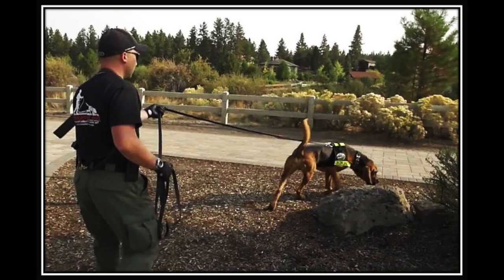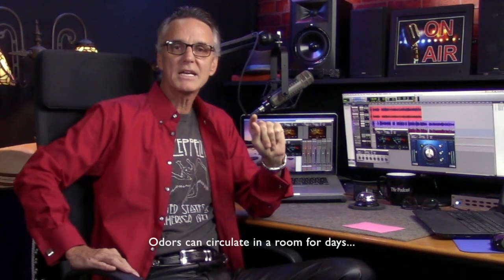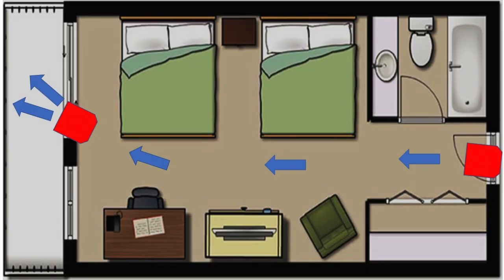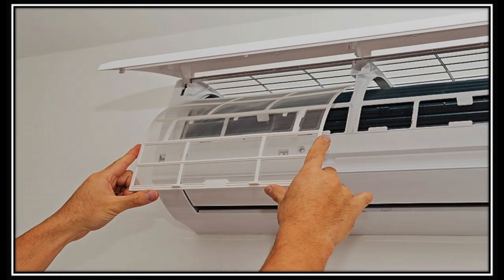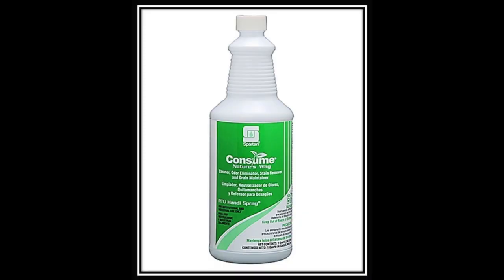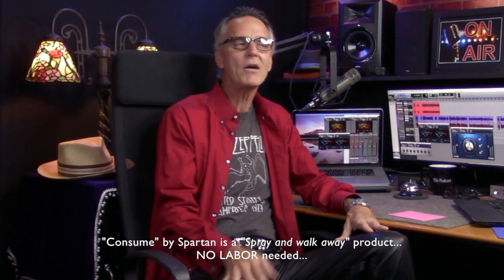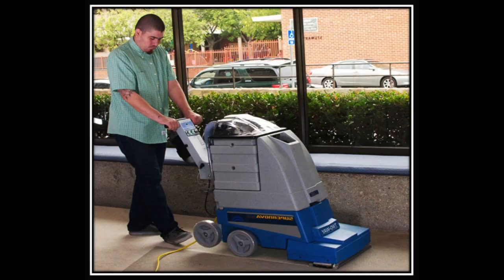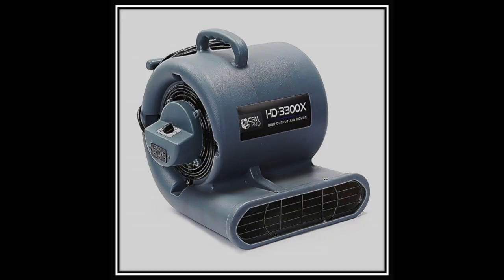Housekeeping Training - 3 Mysterious secrets - Part 2 "Zero Smell Rooms"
Housekeeping training - How to have "Zero Smell" in a Hotel Room

A "Zero Smell" Hotel room is the ultimate goal! Smells and odors are your number one enemy in Hotel rooms.

A perfect message for anyone who is new as an Executive Housekeeper

There are 3 secrets to successful Hotel Housekeeping operations. The first is "Zero Smell".

This Video Message explains how to get to a "Zero Smell" guest room.

If your rooms have no detectable smell or odor,  you will have much higher performance scores. traditional methods of Ozone machines and deodorizers will not get the results you desire. You must remove the causes of smells and odors.

You will be informed and yes, entertained by this straight talk from an Executive Housekeeper with years of 4 and 5 Star Hotels and Resorts~!

The Hospitality Industry is a “Type of Entertainment” and a “Form of Show business”…..One of the most fulfilling industries to work in~!

To see all of my classes. find the "Playlist" on my video channel~!

If it isn't simple it isn't solved~!

Enjoy this knowledge~!

Housekeepingrehab.com